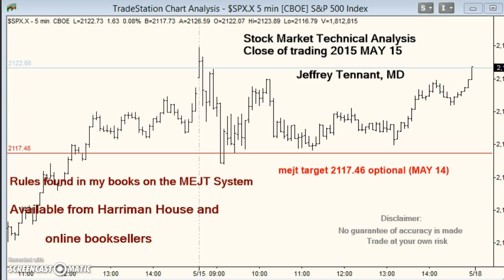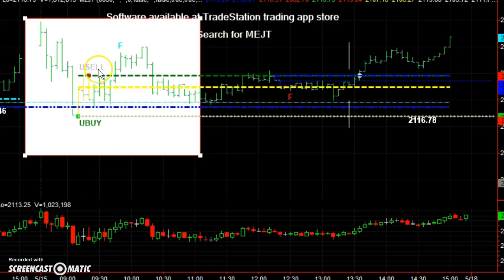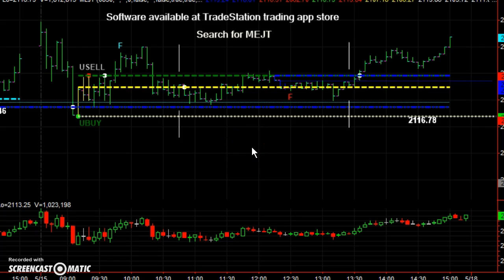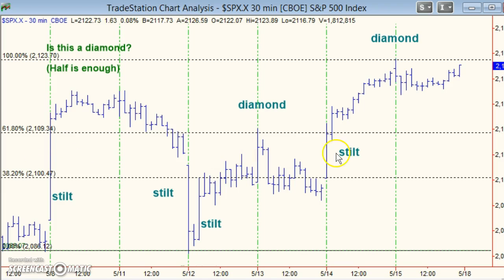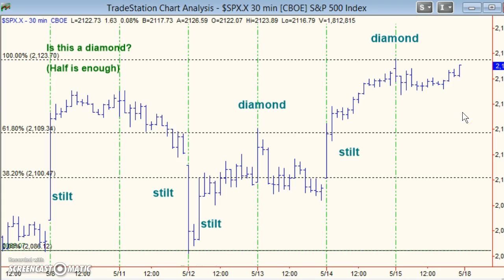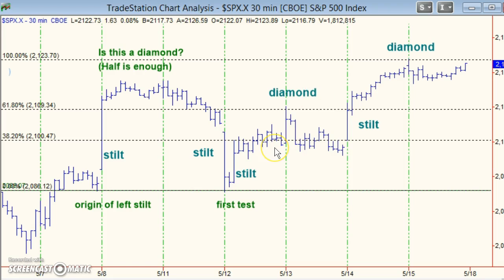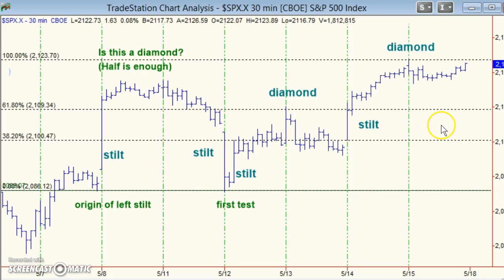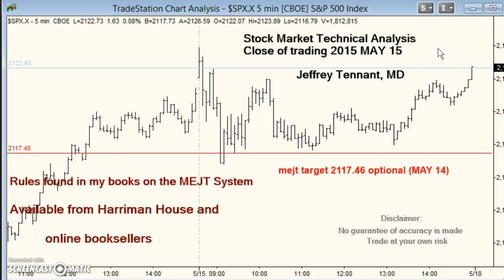mejt stock market forecast 16 MAY 2015